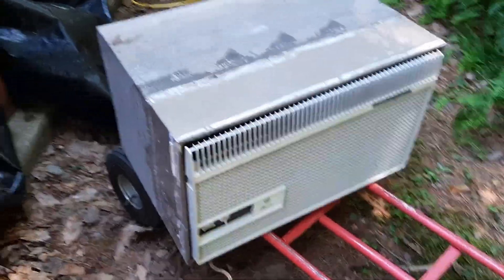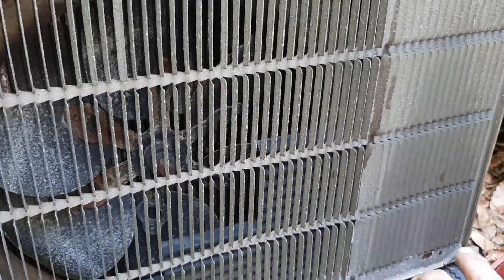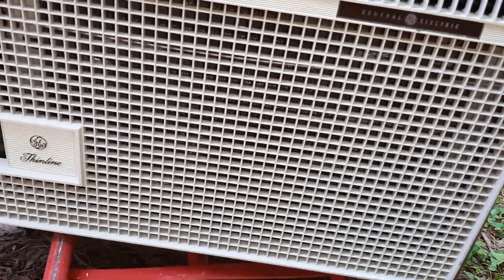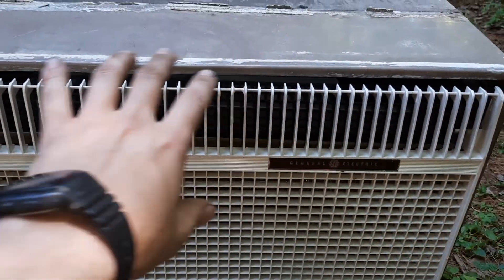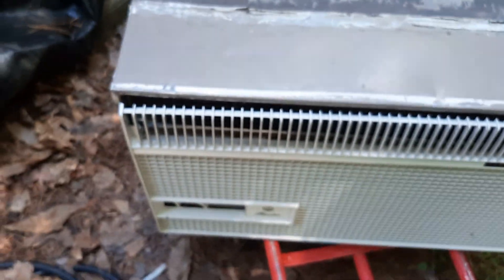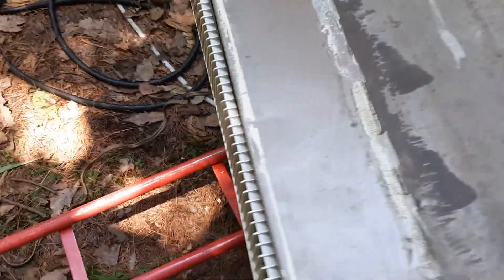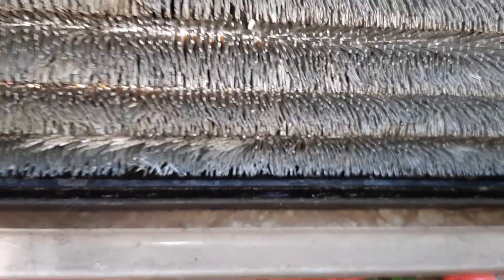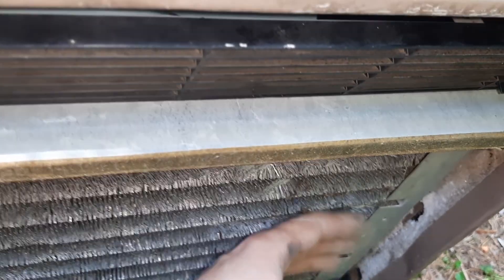1960's General Electric lo thinline part 2